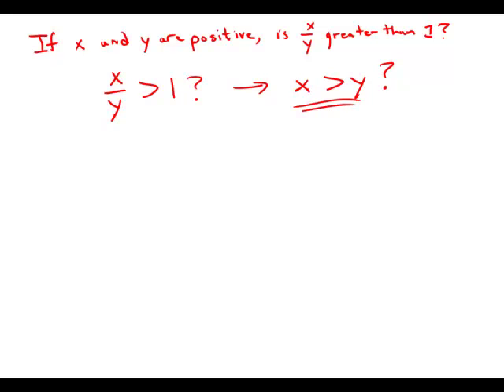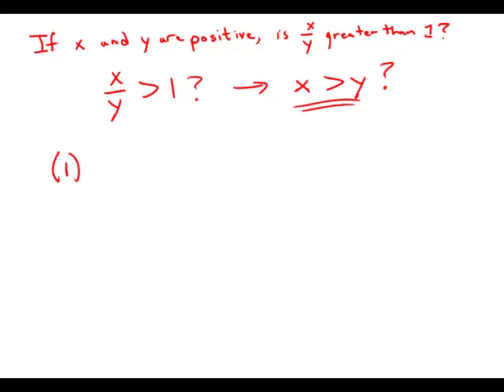GMAT Official Guide 12: Data Sufficiency 51